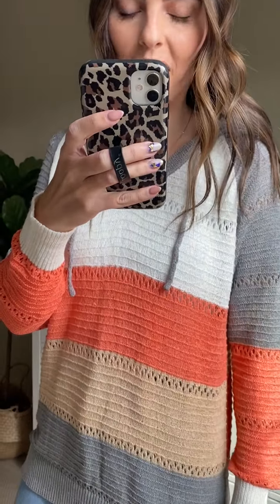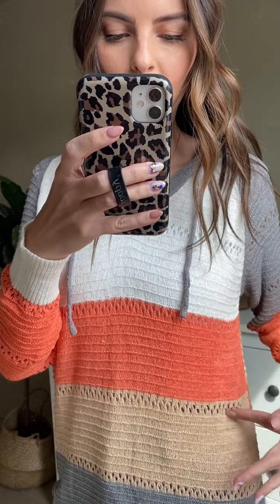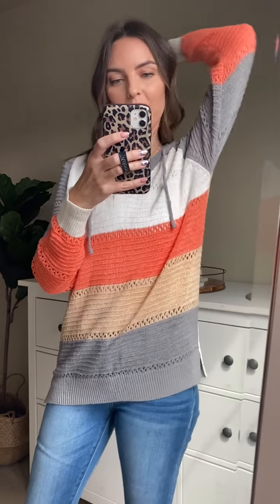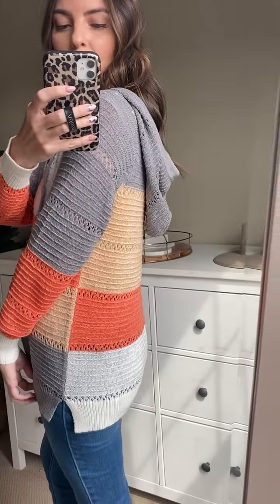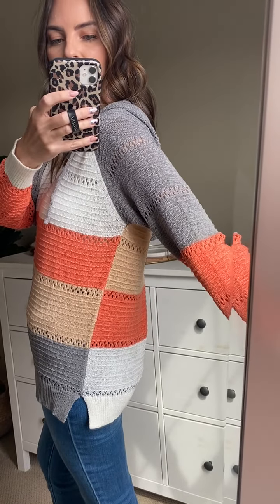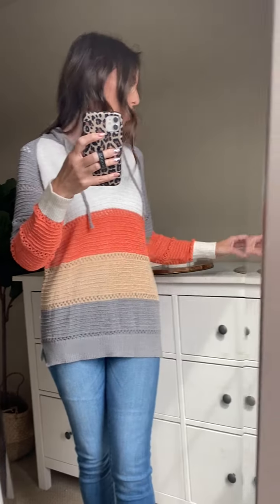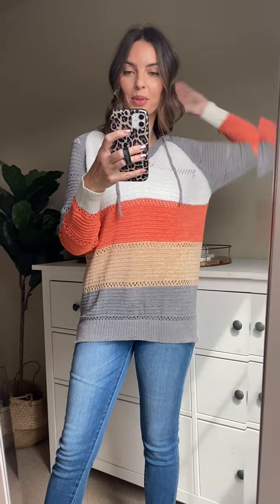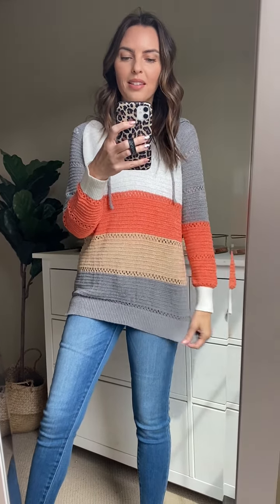Molly Orange Stripe Hoodie